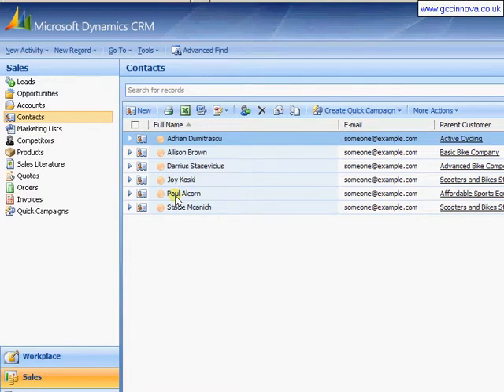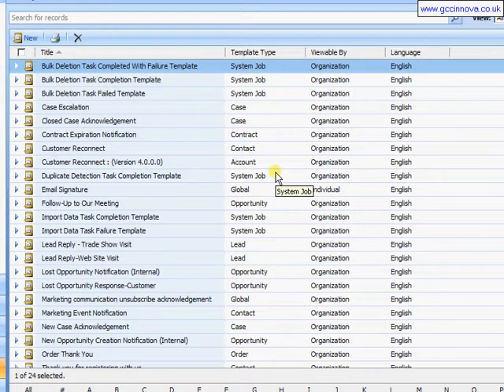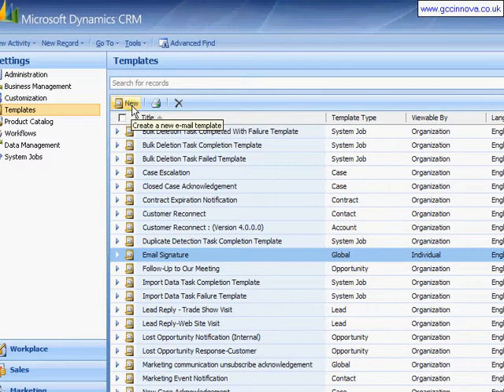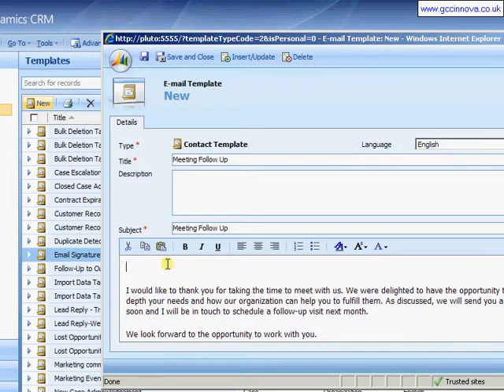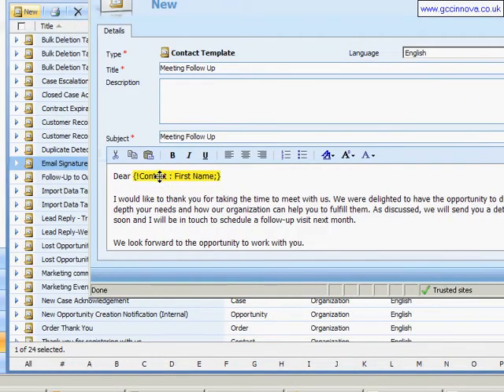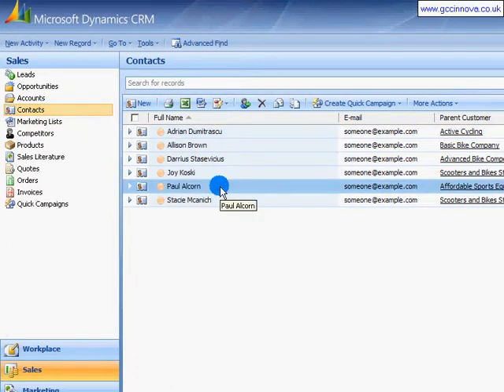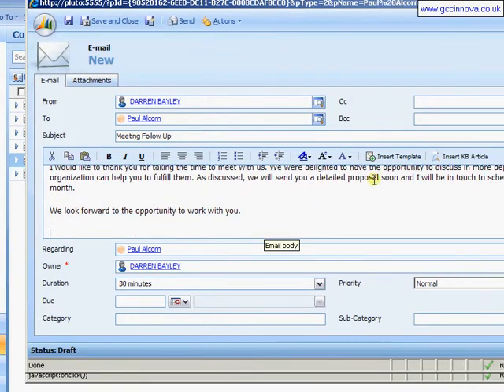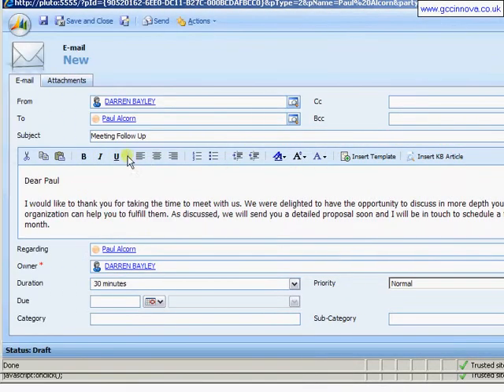MS CRM 4.0 Email Templates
Video tutorial on how to set up and use Email Templates in Microsoft CRM 4.0